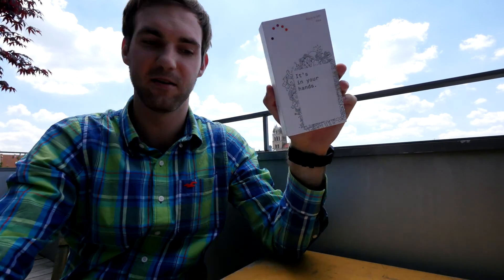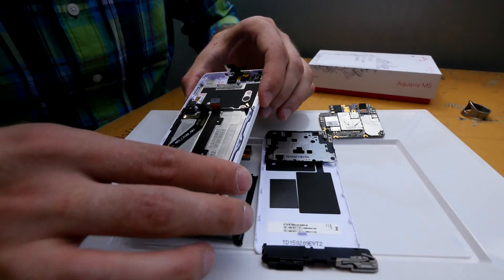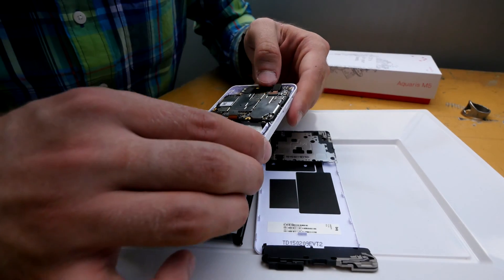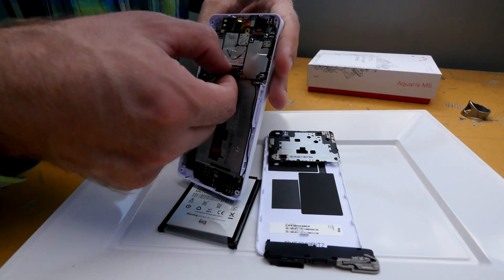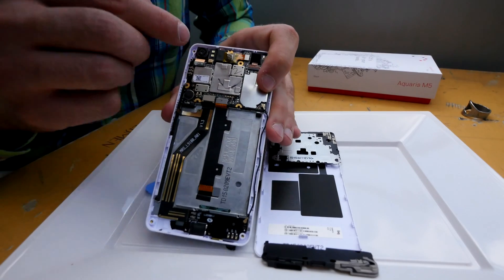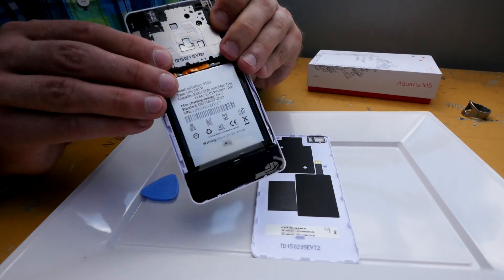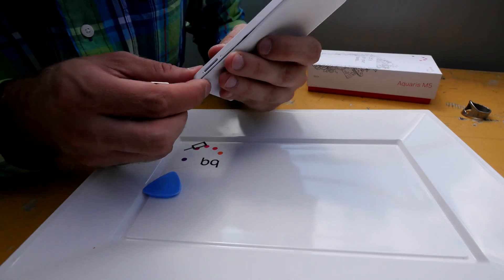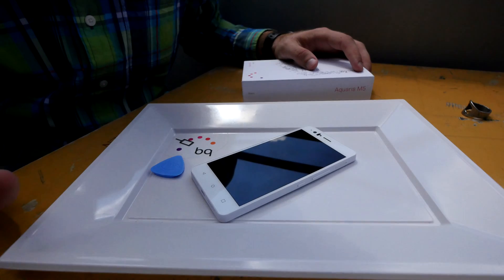BQ Aquaris M5 Re - Assambling a Smartphone! [4K UHD]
BQ Aquaris M5 Smartphone is quite beautiful and still cheap. We took it apart and are showing you how to put it back together. Awesome Device and hope you learn something from this tutorial about smartphones.